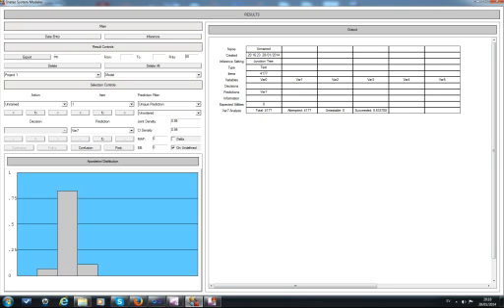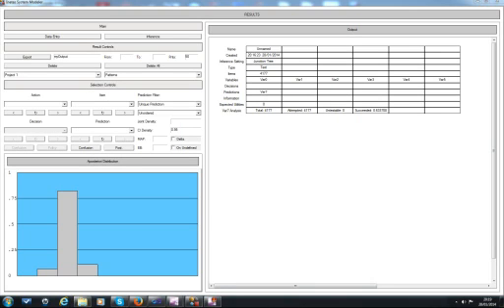11 Exporting Results